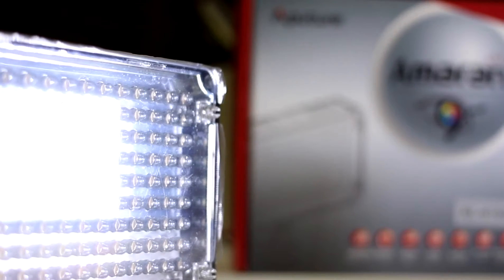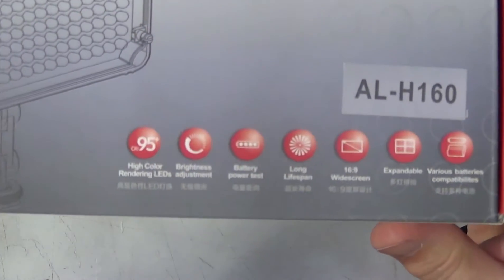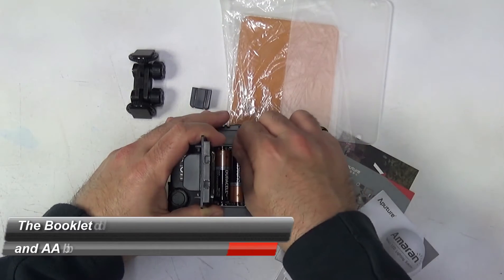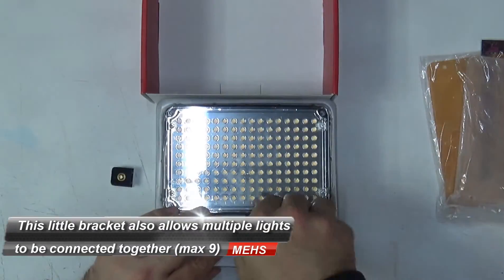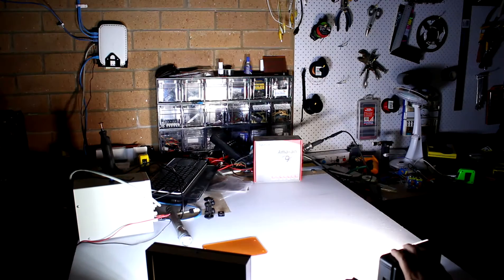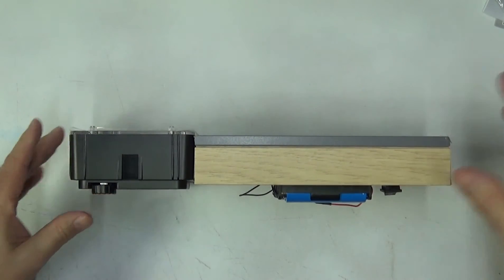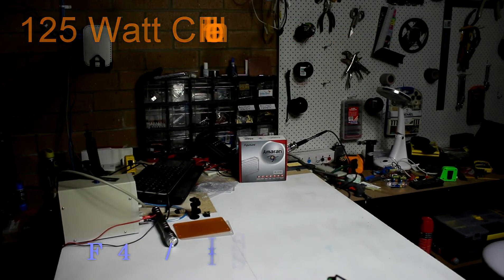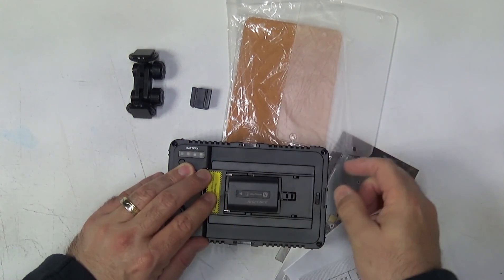Review Aputure Amaran AL H160 LED Light Review and Comparison (MEHS) Episode 53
I review the Aputure Amaran AL H160 portable LED light and compare it to a DIY LED light panel and a typical 125 watt compact fluorescent light.